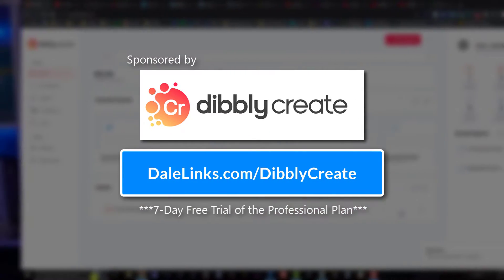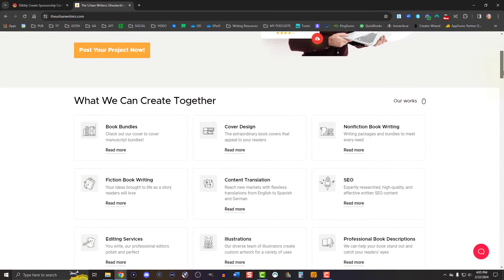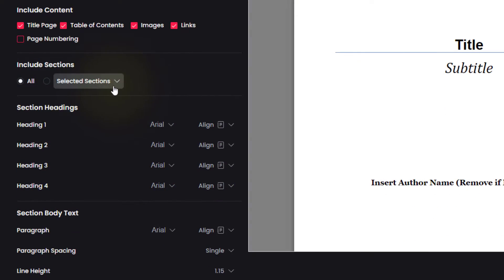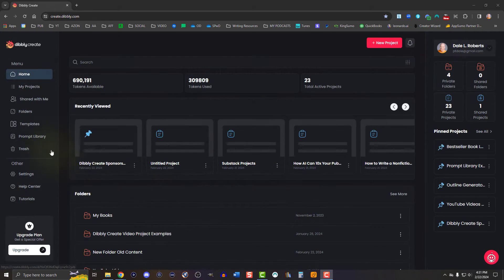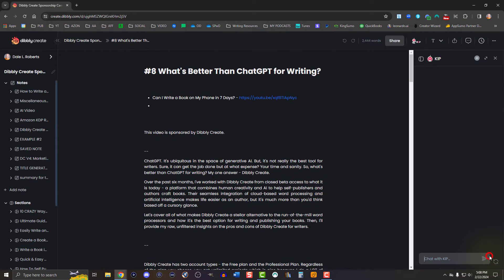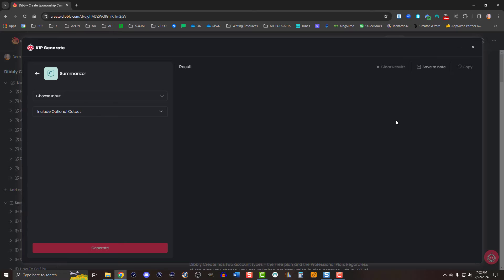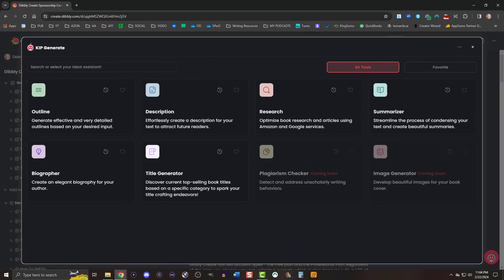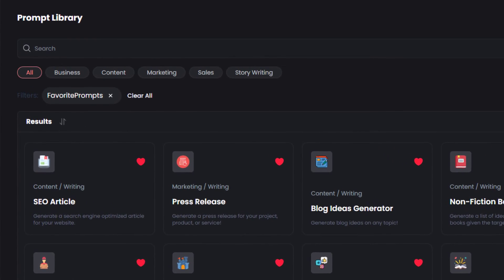What's Better Than ChatGPT for Writing & Publishing?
Explore why Dibbly Create surpasses ChatGPT for writing. Discover its revolutionary AI content writing tools, seamless integration, and real-time collaboration. Learn why it's the best AI tool for writers and how it elevates your writing experience with assistance from The Urban Writers (Dibbly).

I only endorse programs, products, or services I use and can stand confidently behind. These links do not affect your purchase price and greatly helps to building and growing this channel. Thanks in advance for understanding!

- Dale L. Roberts